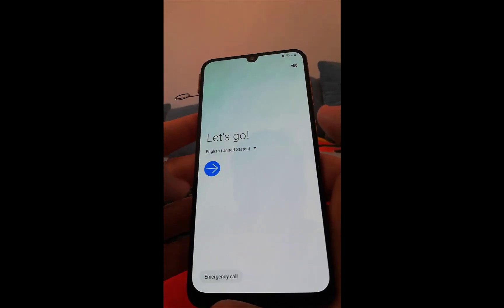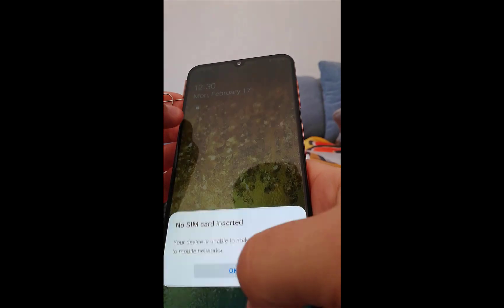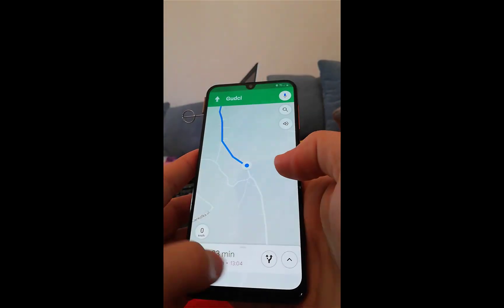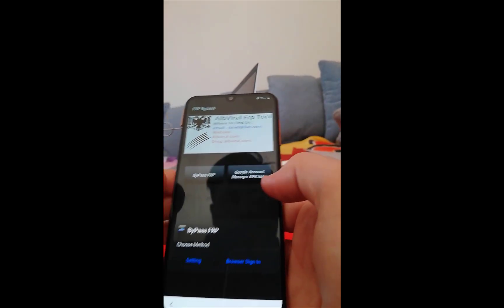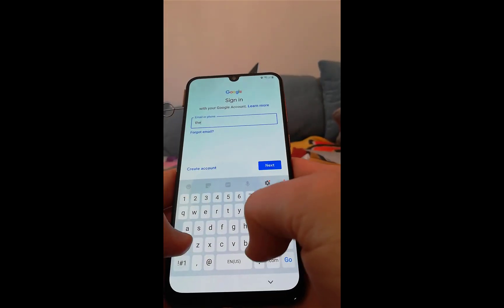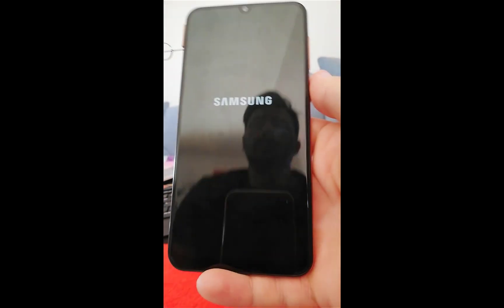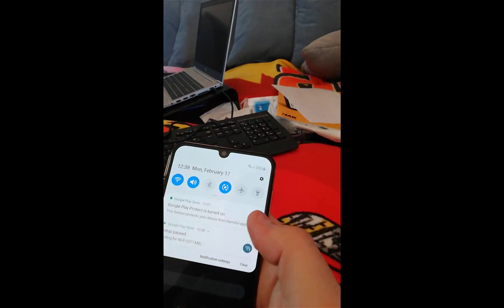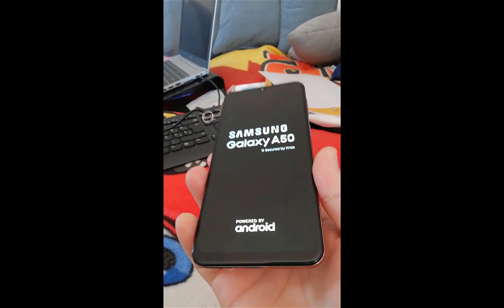SAMSUNG Galaxy A50 (SM-A505) FRP/Google Lock Remove (Android 9)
Hello YouTube, it's Albviral here.
In this video there is a quick working method on how to Bypass FRP Google Lock on Samsung Galaxy A50 (SM-A505).

**How to Setup PIN Lock***
PIN Lock must be set on your working personal SIM CARD through your unlocked phone. After you enable PIN Lock on your personal SIM CARD you are ready to use it for process like in the video.

Each SIM CARRIER IT HAS HIS OWN DEFAULT SIM PIN :
- Cricket default sim pin is 0000
- Optus default sim pin is 0000
In this Article you will find Default SIM PINs for all Carriers

Tool used for FRP : Albviral FRP Tool